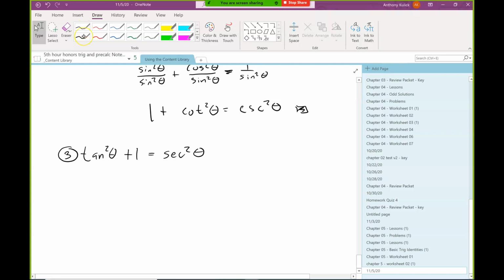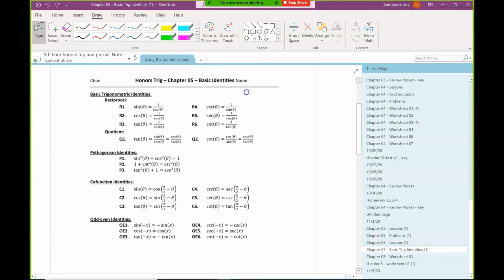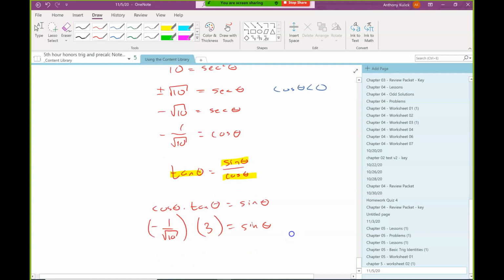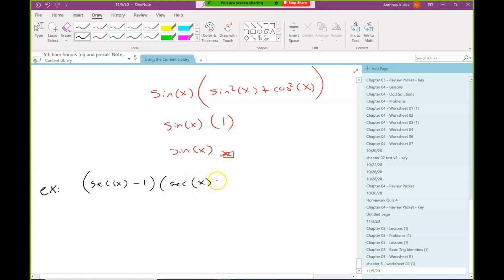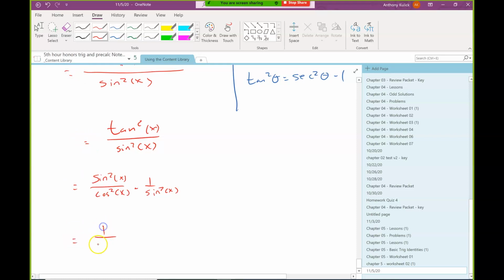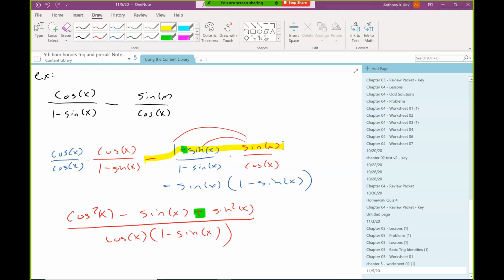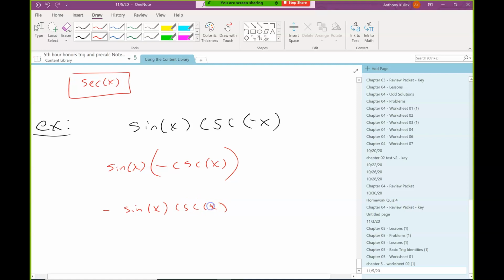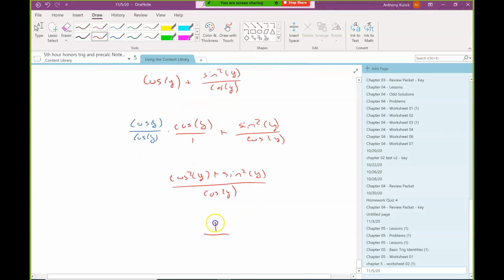11/5/20 HTPC - 5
5.1 basic trig identities